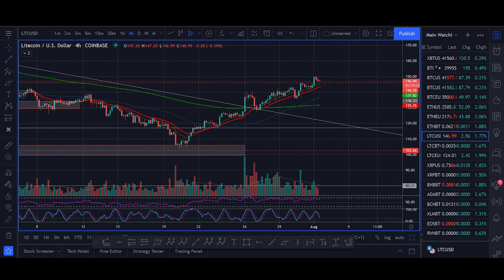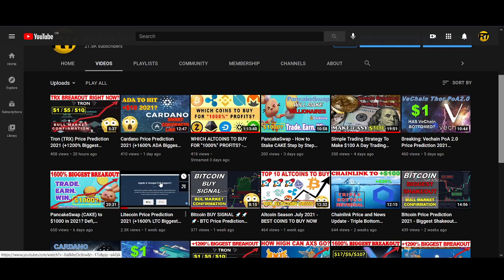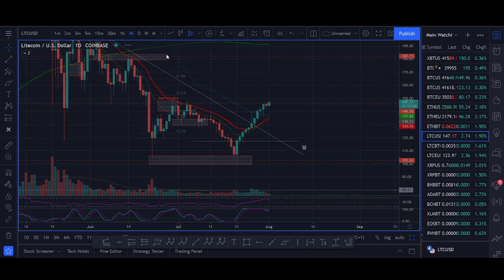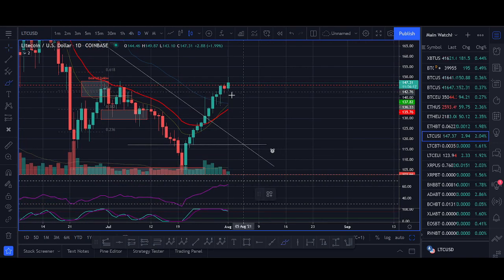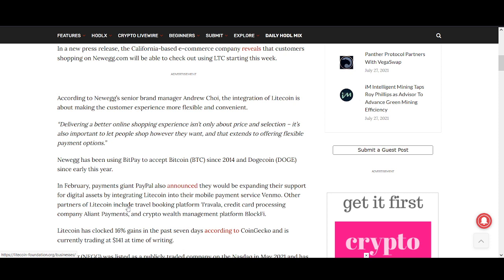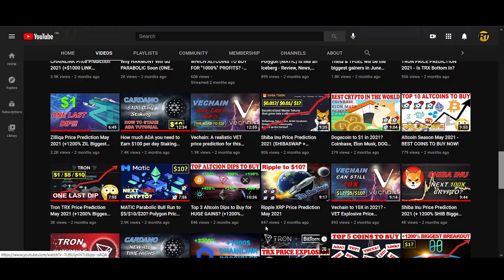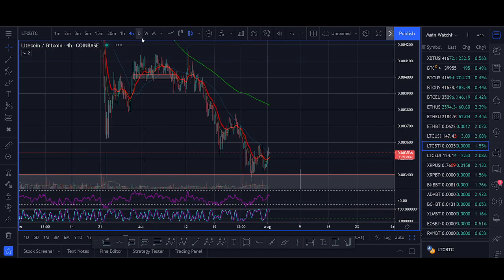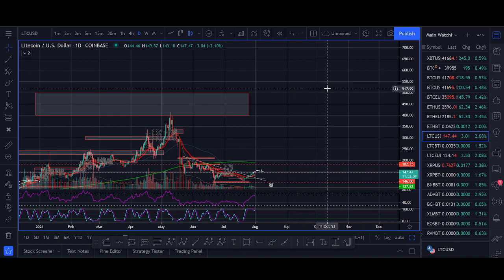Litecoin Update - LTC Price Prediction 2021 (+1600% LTC Biggest Breakout)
♥ BTC: 17isdB1axM3VB4w6kT4w53Kh7SHE24MeBv
♥ ETH: 0xb35c7a69c0f1aed0e017bf3f2e335868d82b01ef
♥ LTC: LayvBFb9dntcSsQrb8dKoWqd4B4mL8sooK

Regards,
Rocko